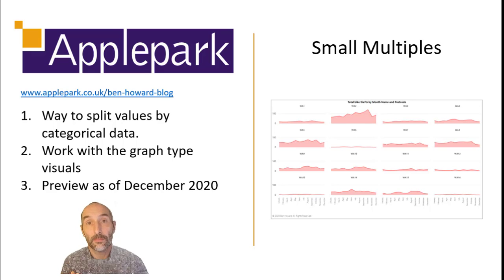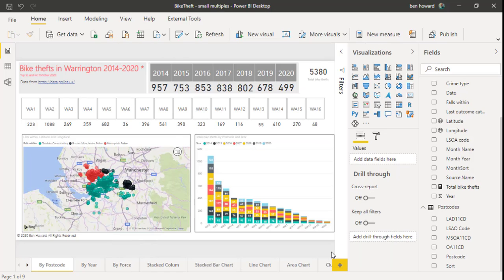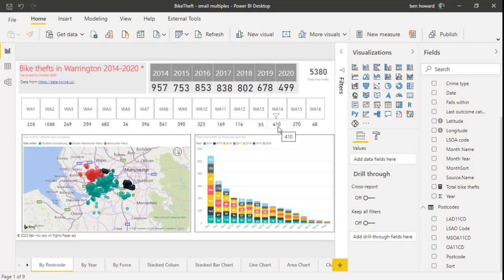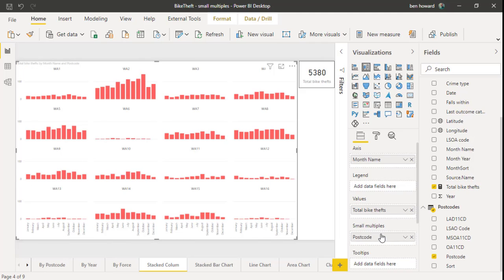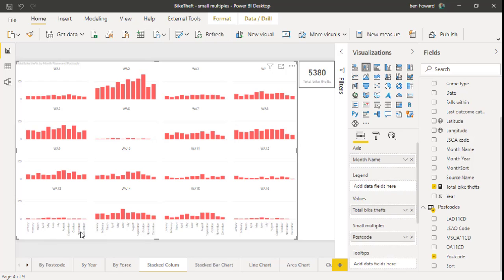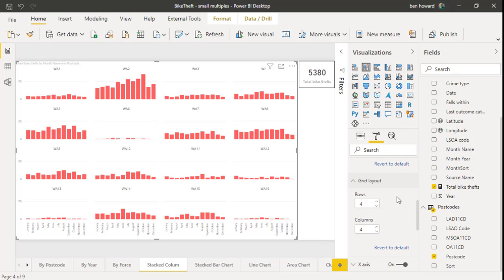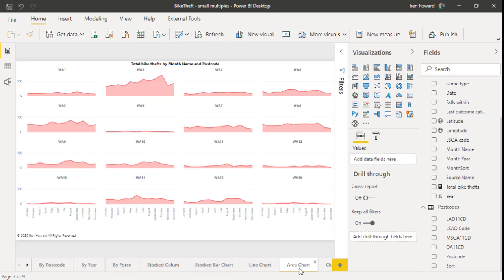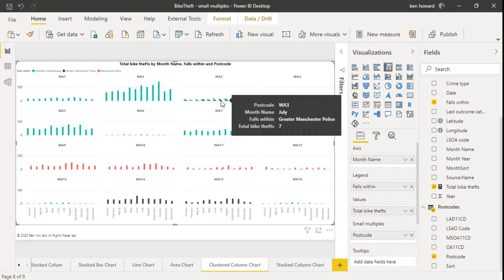Small multiples in Power BI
Learn how to use small multiples to visualise many categories of data at once.